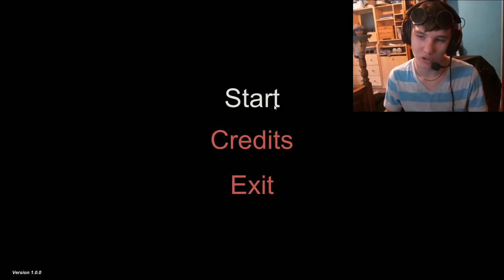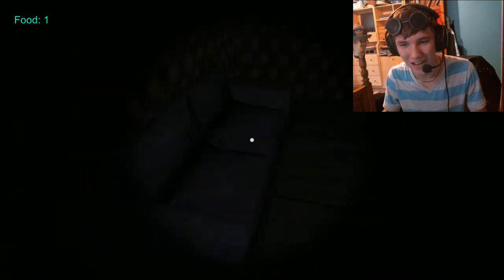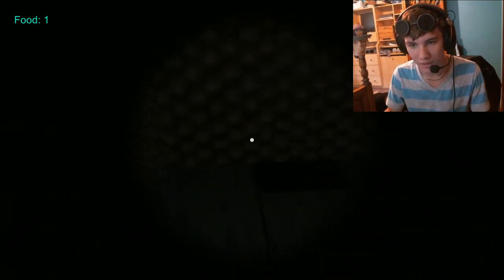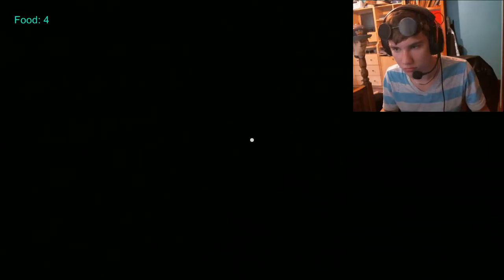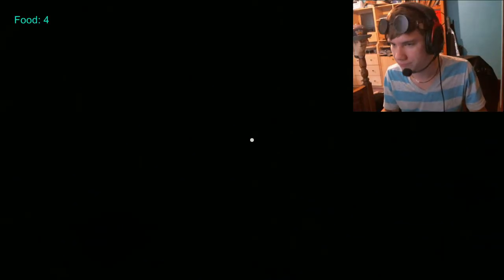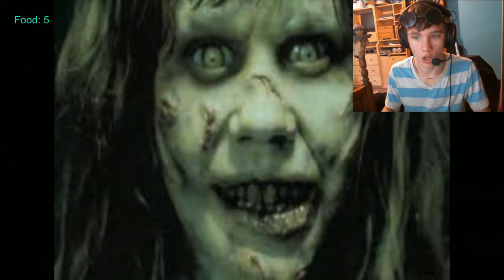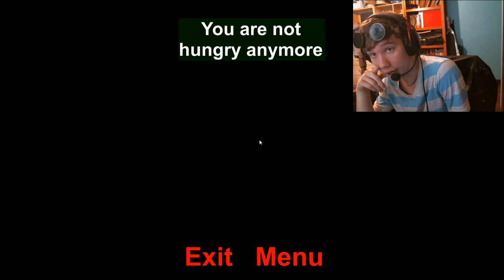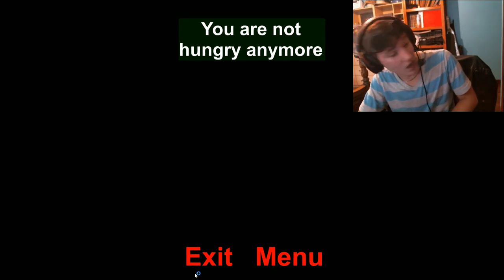10/10 CRINGE.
cringeeeeeeeeeeeeeeeeeeeeeeeeee.

Heyo!! My name Is BlueDigit ^^
I'm a American Teenage Highschooler who is a Gamer and Streamer!
I hope you guys LOVED this video, if not please tell me how I can improve in the comments below ;D

Thumbnail : Combatspok (dude is amazing)